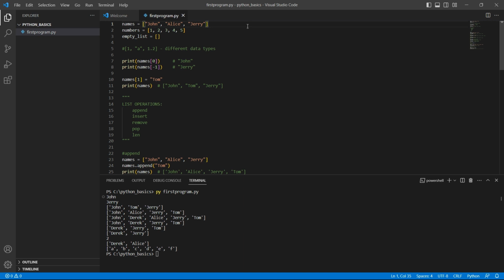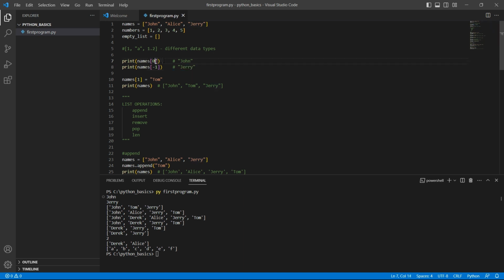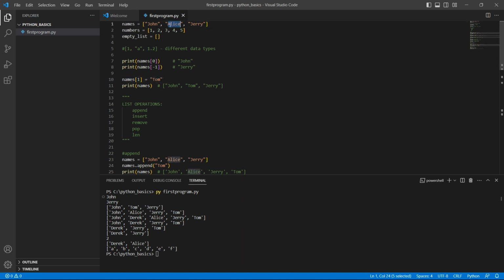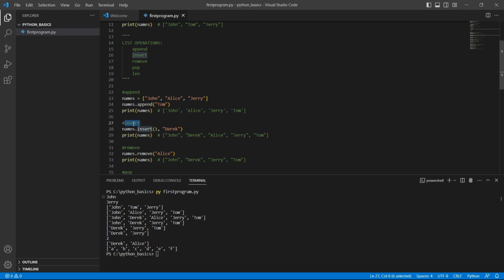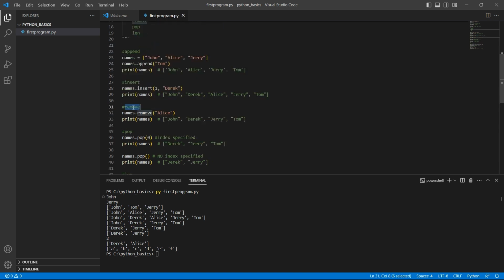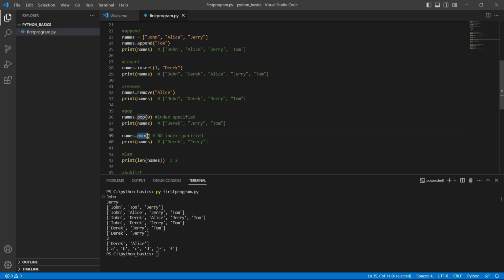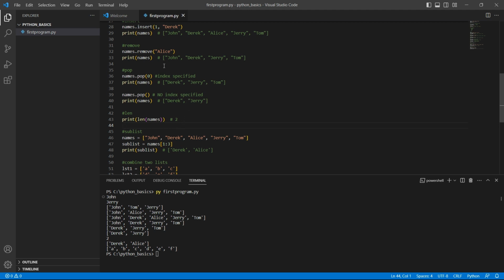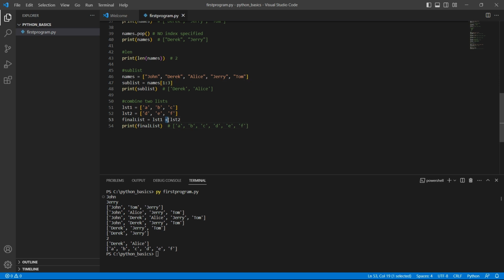[11] Python Basics: Lists